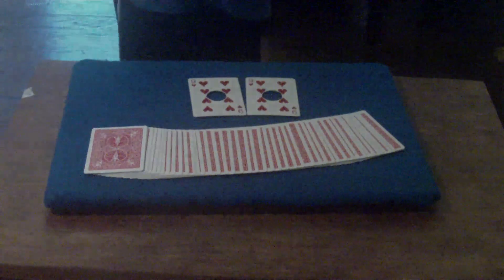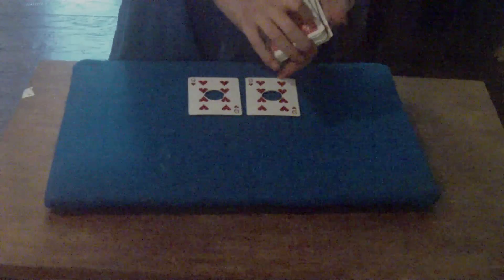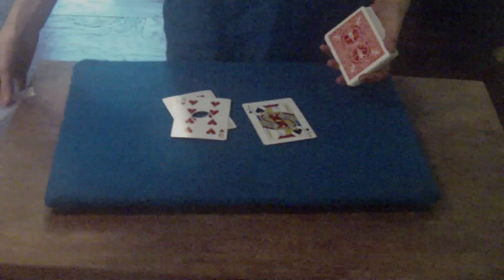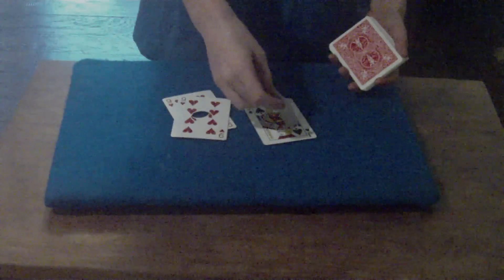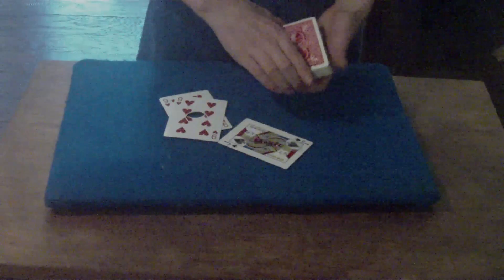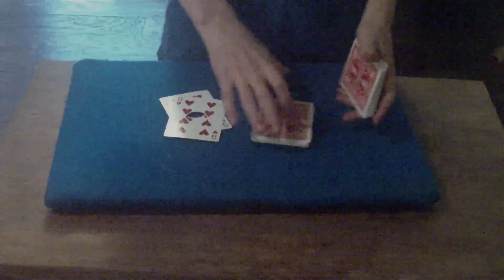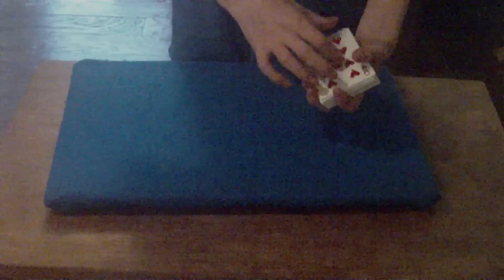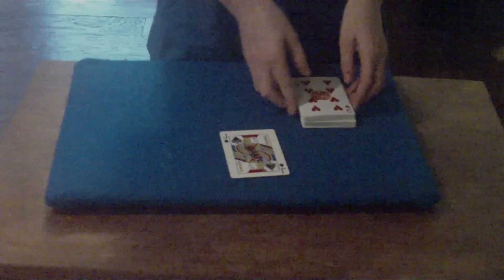Card Tricks - MISM 2011 Winner: The Holey Jokers [Performance]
This is an amazing trick performed by MrMagic785.